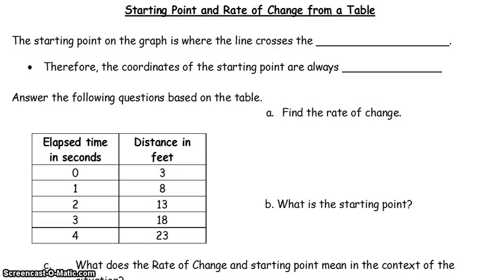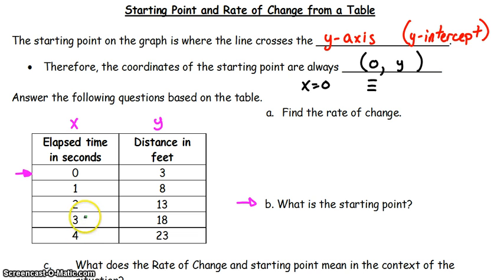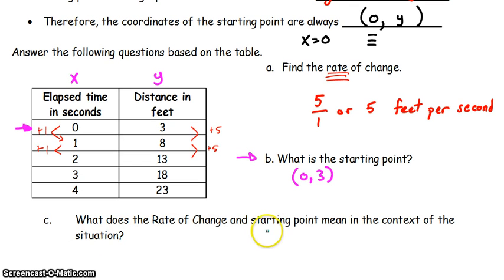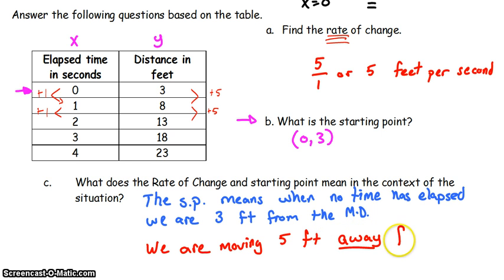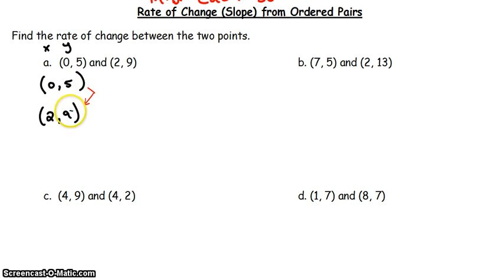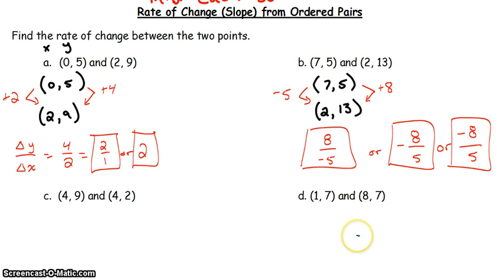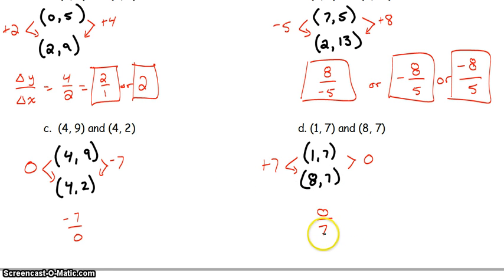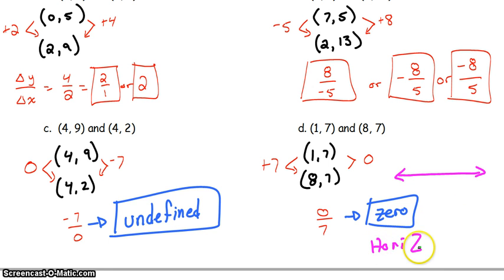U4 Day 7 Notes pg 2